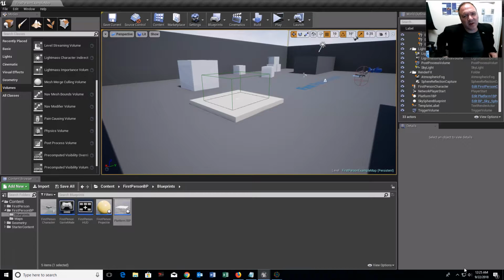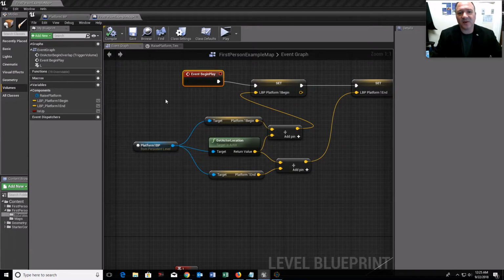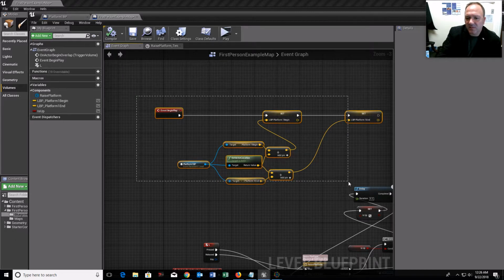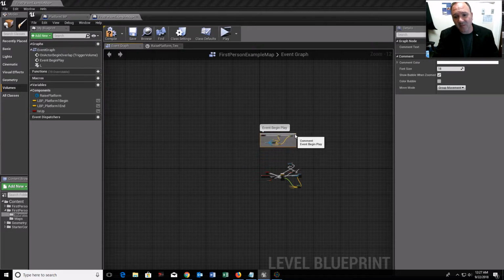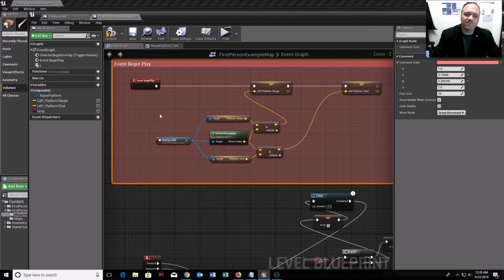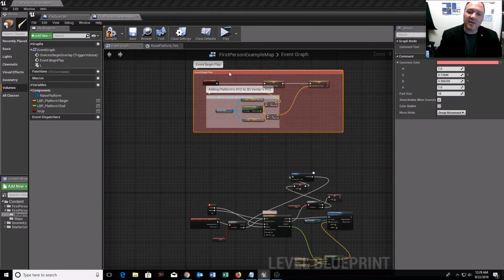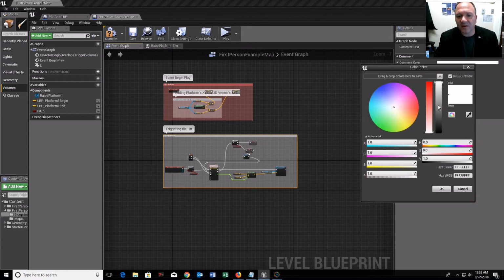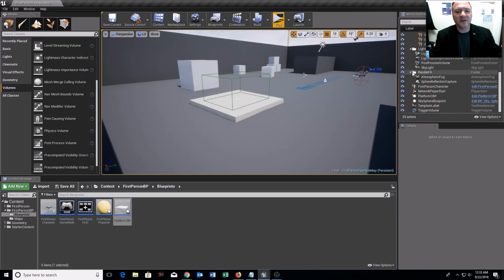Raising a Lift in UE4 - Part06: tidying up your blueprints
In this video I show you how to make your blueprints look pretty.